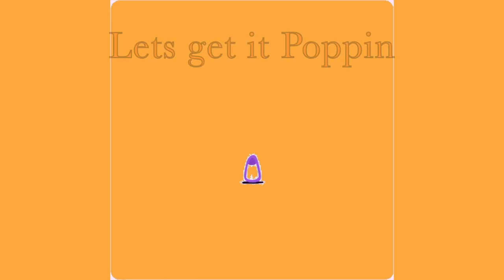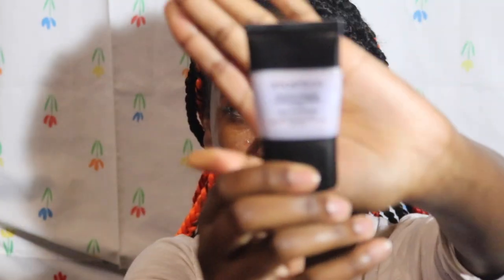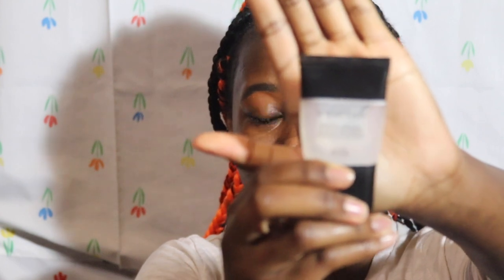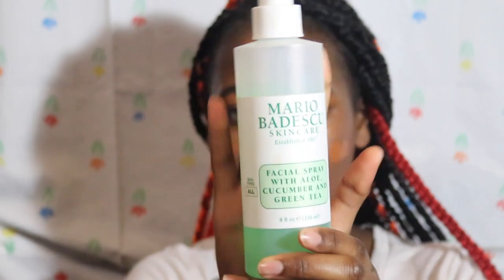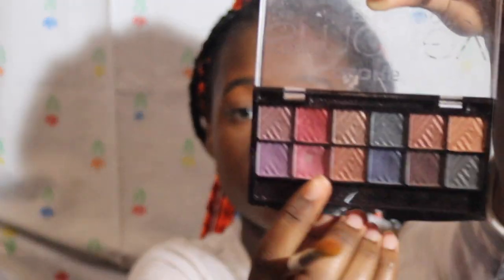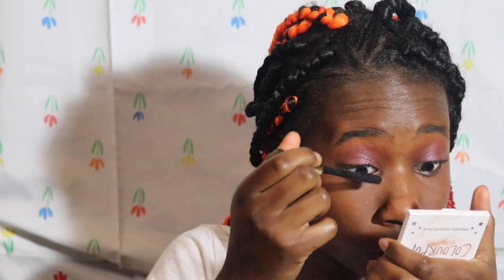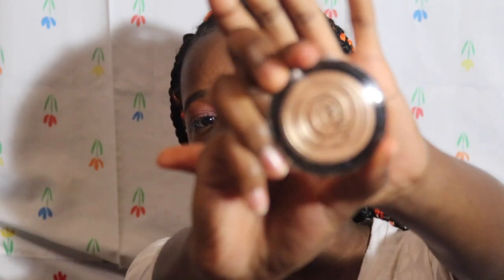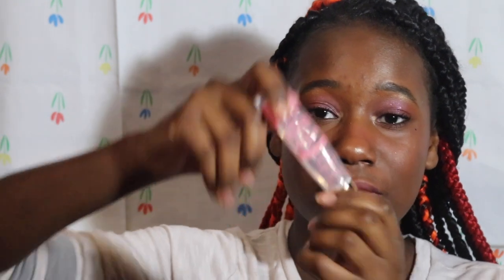✨ How I Achieve Glass Skin ✨ | Jo Beauty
Hey guys so today I did a video on how I achieve glassskin. This is literally my natural everyday makeup, which might be too much for some people but its enough to cover my discoloration and make my skin seem healthy.

I know I used some matte products so obviously use what works for you but this works for me, especially after a good sheet mask.